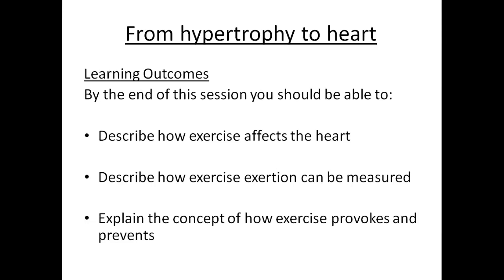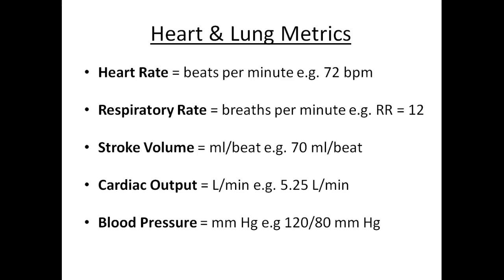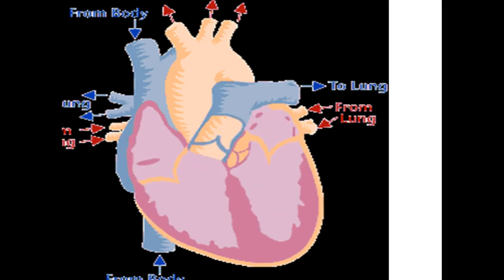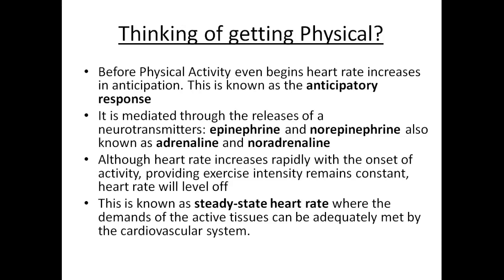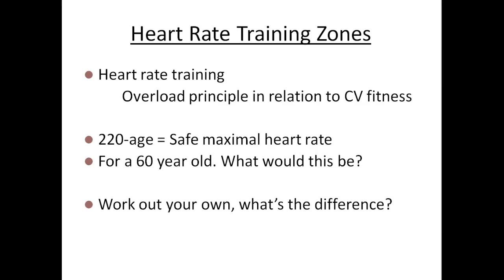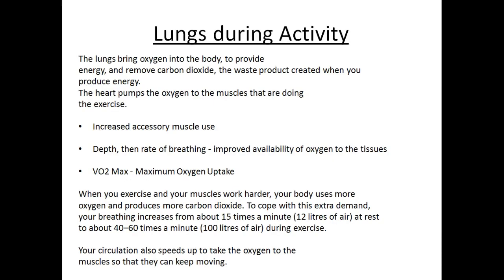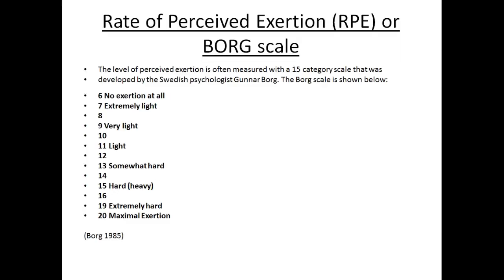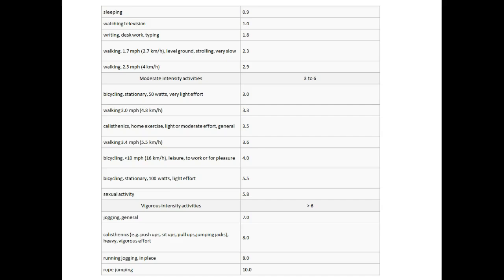PET Lecture 11 The cardio respiratory system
In this video, Dale Walker Physio explains why we need to know about the cardio-respiratory system and how to rehabilitate these types of patient.